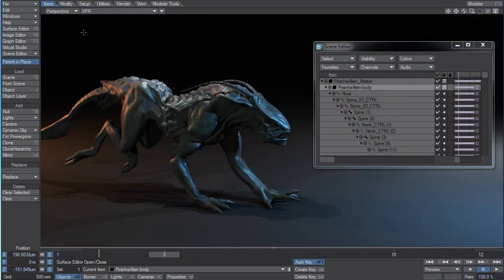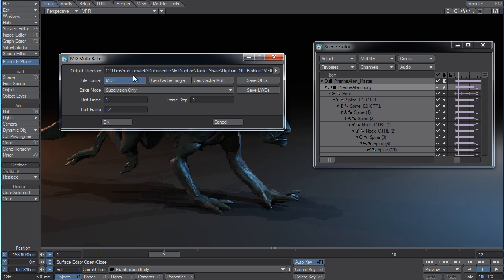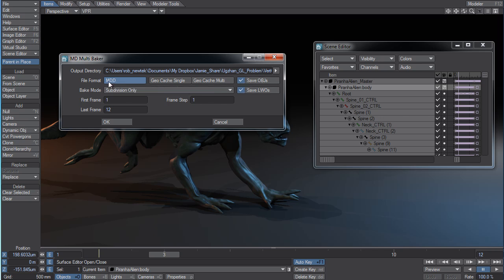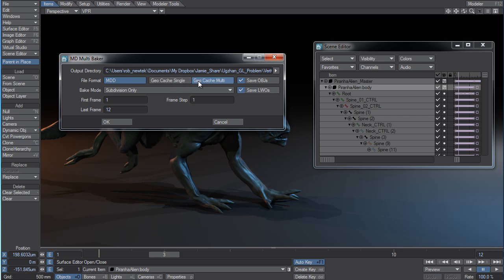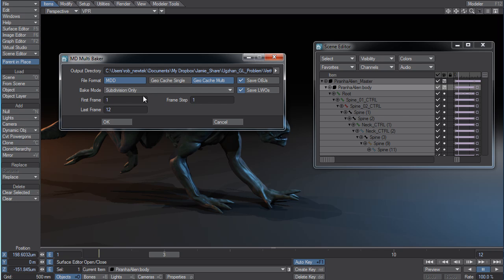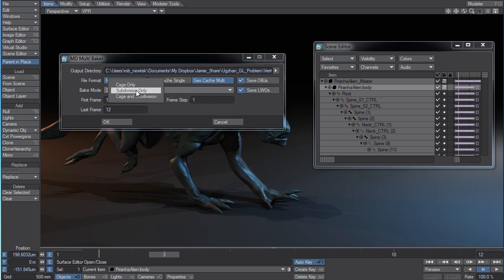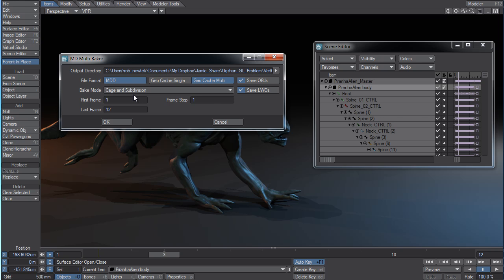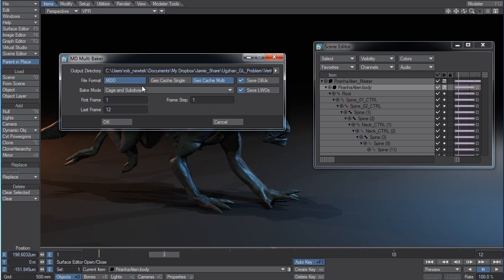[LightWave 10 新機能紹介] - MDD機能強化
MDD機能強化に関するビデオです。

LightWave 10ではMDDベイキング機能がより強化されたことにより、他のアプリケーションとのやり取りがさらにスムーズになりました。

QuickTime対応日本語字幕版はこちらにご用意いたしております↓